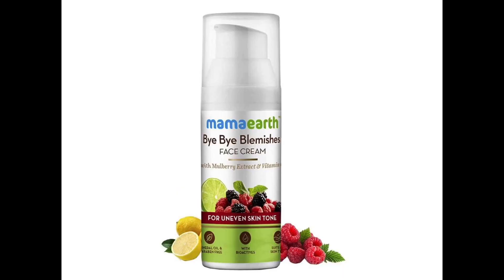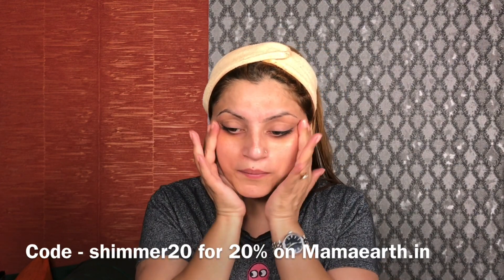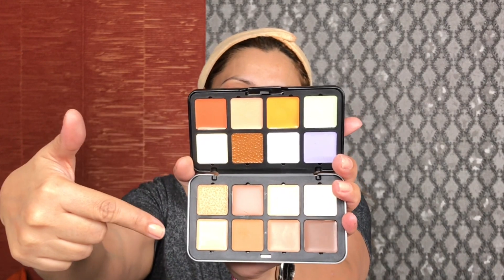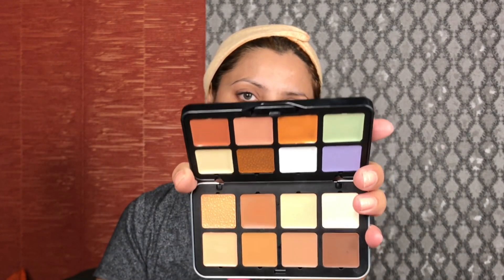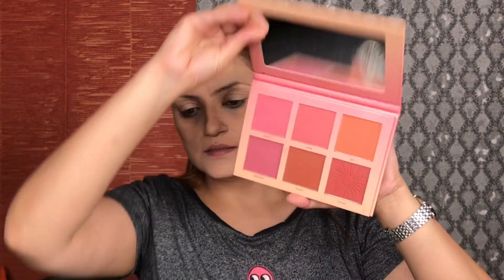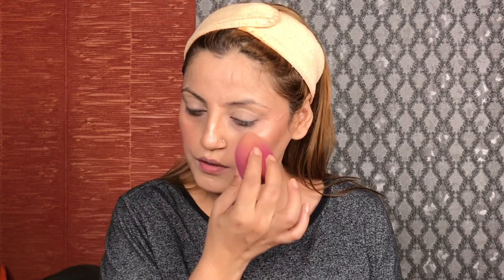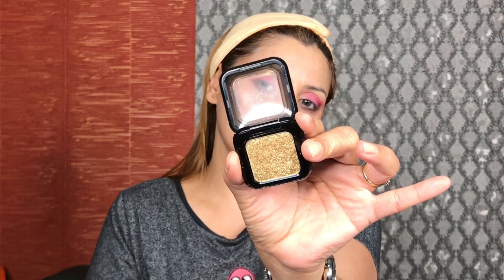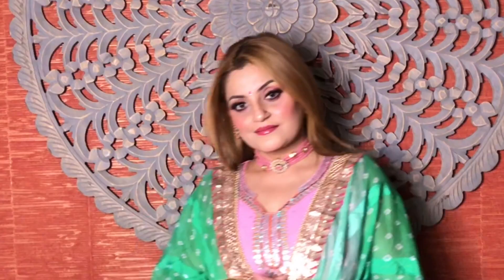FESTIVE/WEDDING MAKEUP & OUTFIT | KARVA CHAUTH GET READY WITH ME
Hi my lovely friends,
Here is a karva chauth special video where I have shared a detailed but simple makeup look along with outfit and jewellery ideas.

Clear, bright & flawless skin is a dream of every person. While make-up helps cover your skin damage, it is not the ideal solution for skin problems. Taking care of your skin and spending just 10 minutes every day on skincare can help you achieve problem-free, healthy and glowing skin.
Mamaearth’s products help repair sun damage & brighten skin tone by removing tan from the upper layer of the skin.
Ubtan face wash helps exfoliate dead skin cells &amp; protect the cells from free radical damage. Its unique and natural ingredients prevent melanin synthesis to give you soft and glowing skin. Bye-bye blemishes face cream reduces pigmentation by restricting the melanin deposit
appearing as dark spots, patches and hyper-pigmentation thereby giving an even skin tone.

mamaearth website)